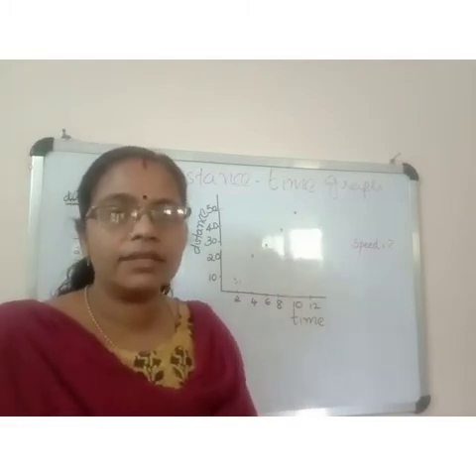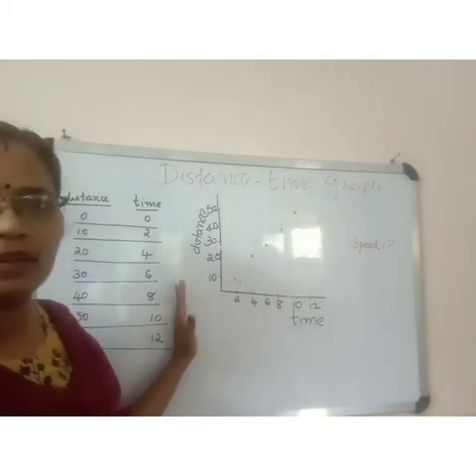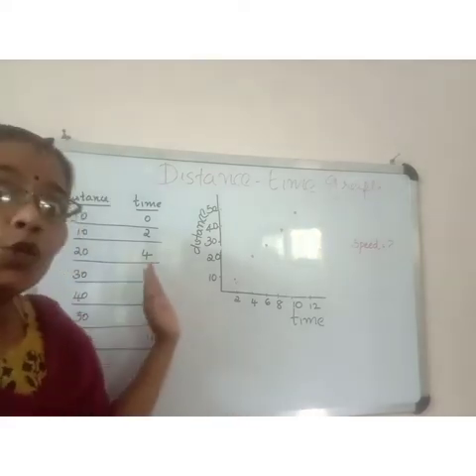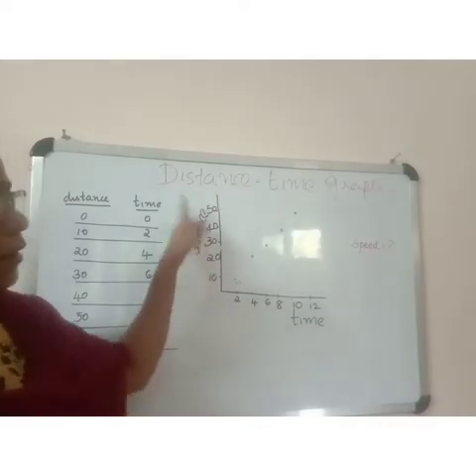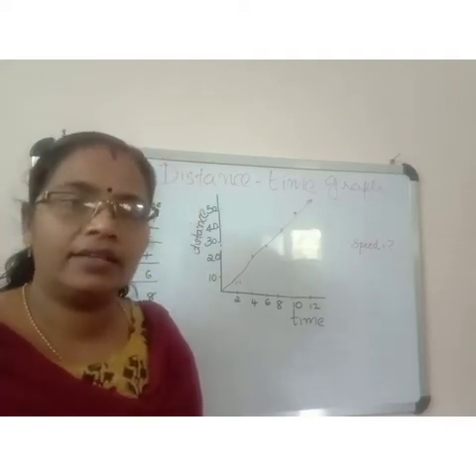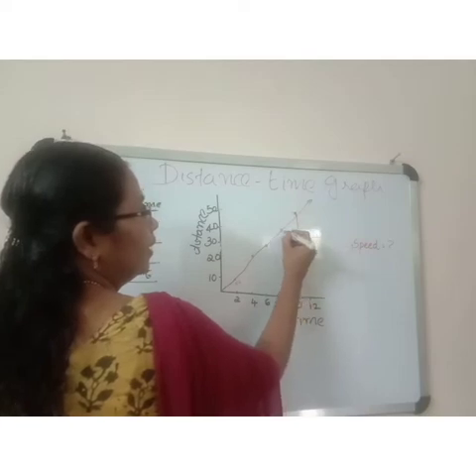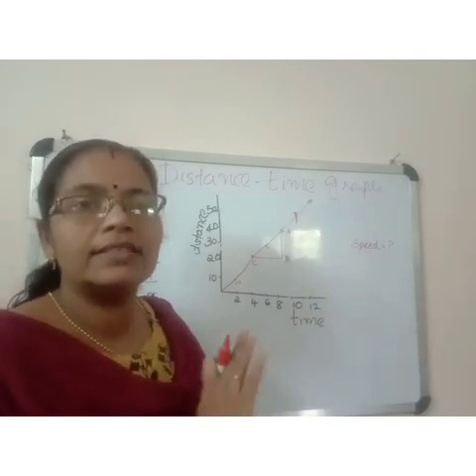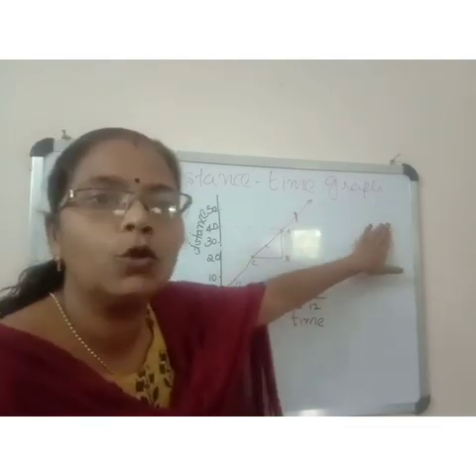Distance time graph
Class 9, class 11 physicscbse, state